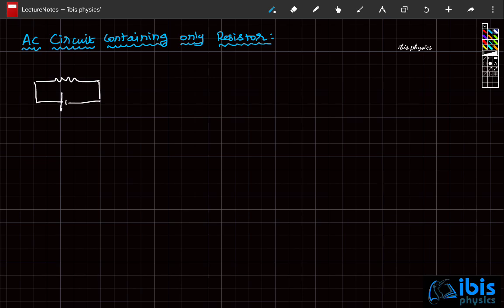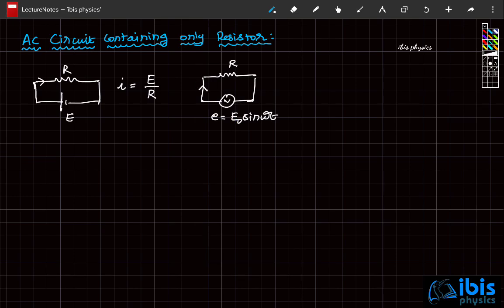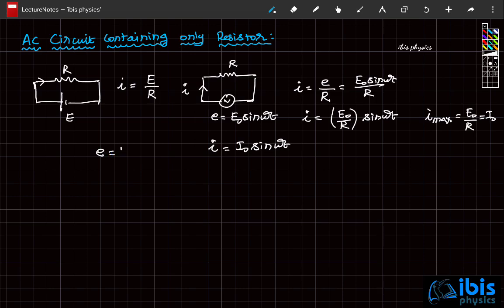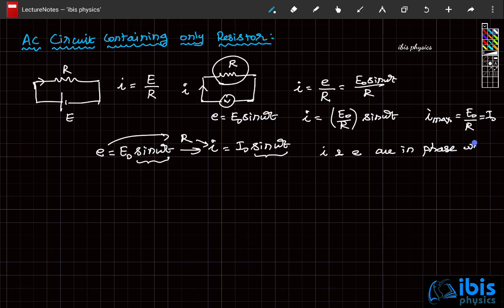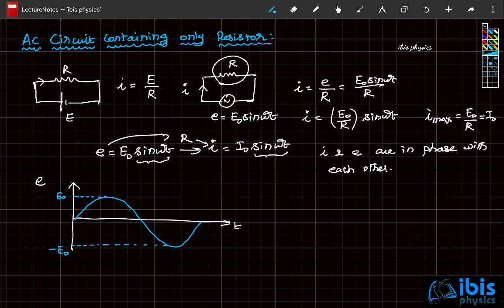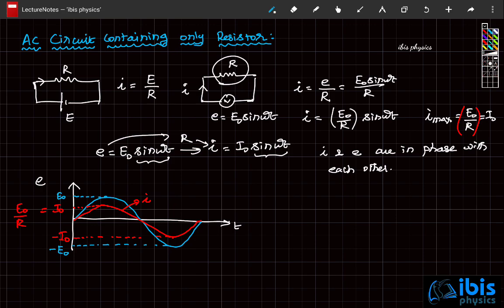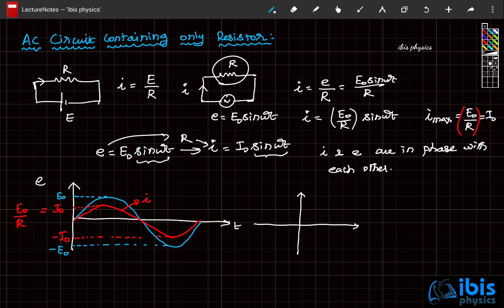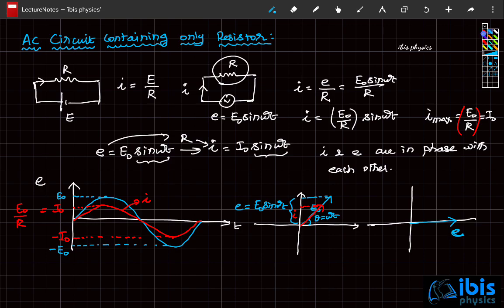Only Resistor | AC Circuit